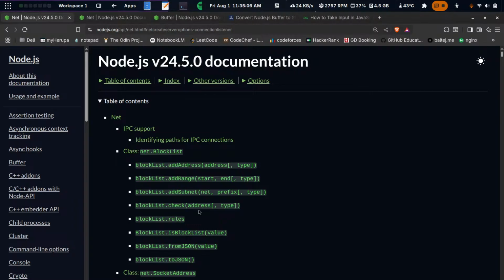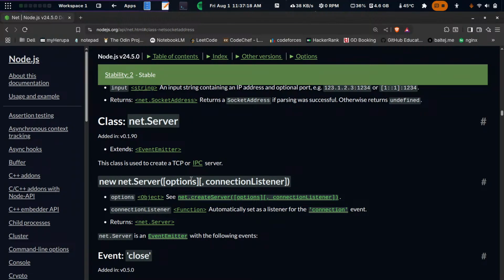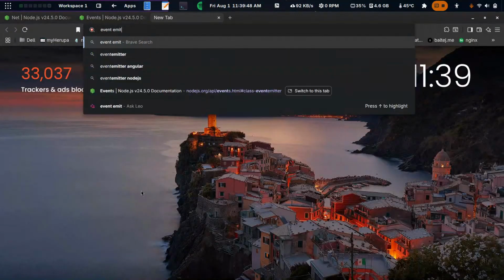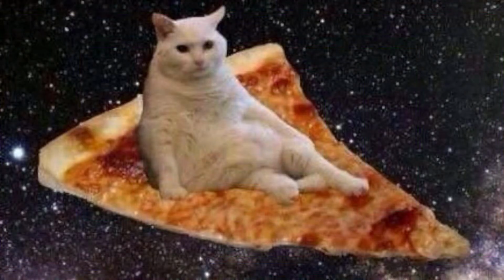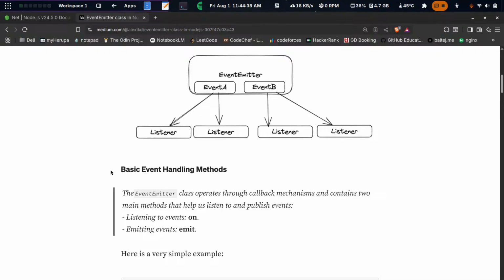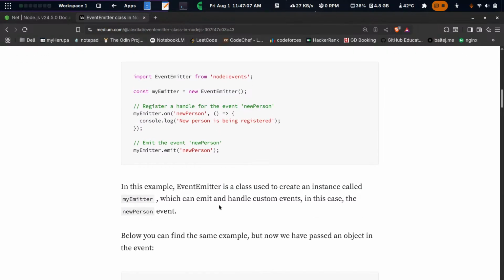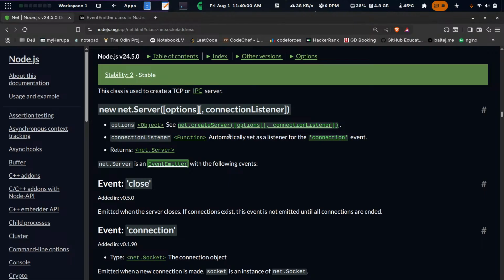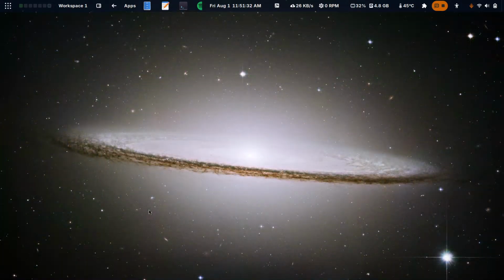Writing a network protocol from scratch in ✨JAVASCRIPT✨ | on Neovim | No chatgpt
For making this a more learning process, I will make it from scratch, only by using documentations and no chatgpt. I will using nvim for this!